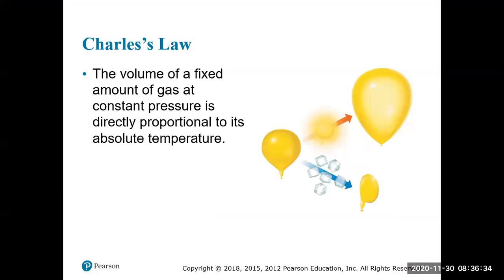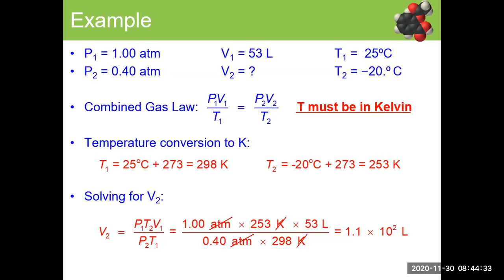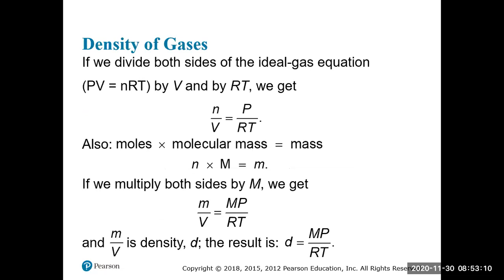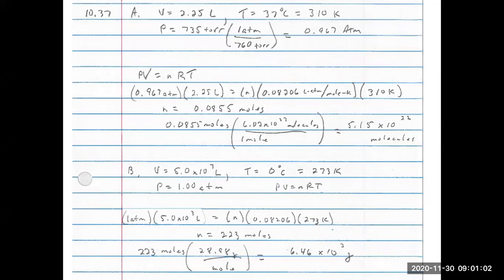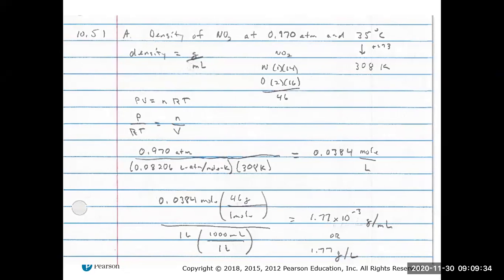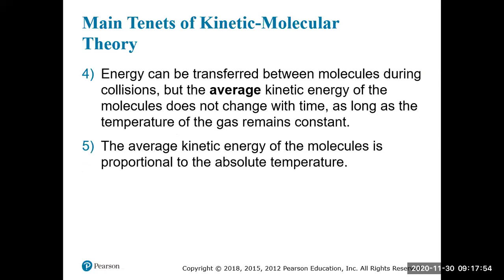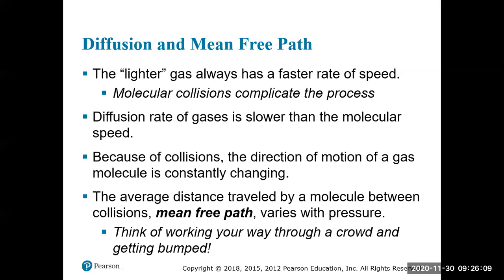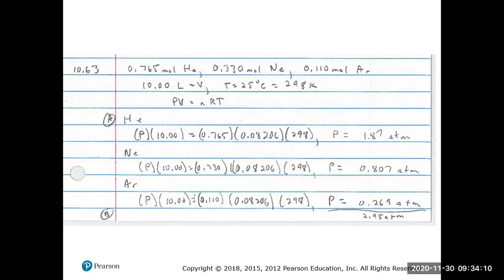Nov 30 142716 CHEM 1100 1366x768